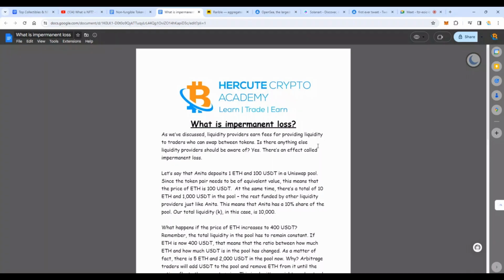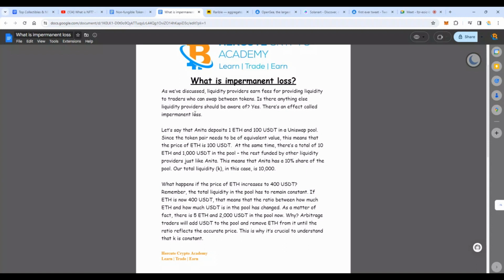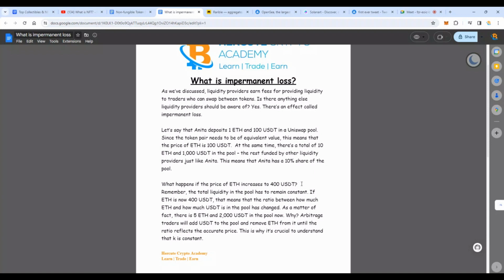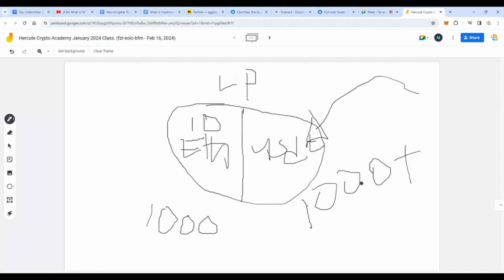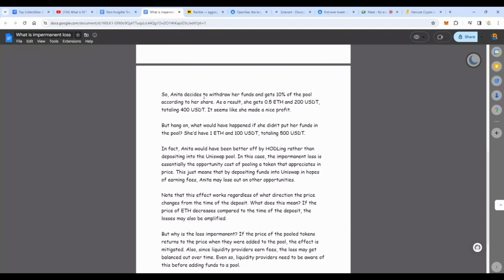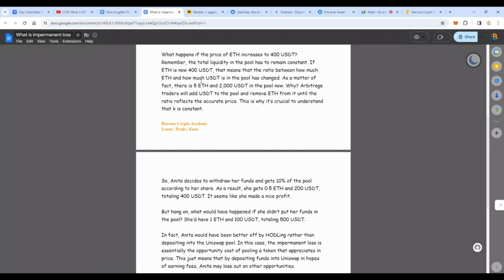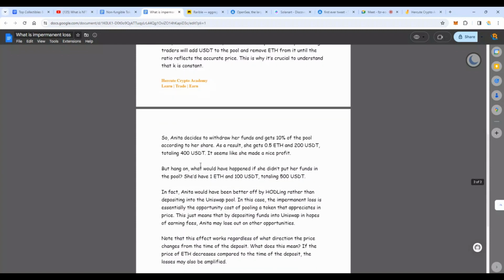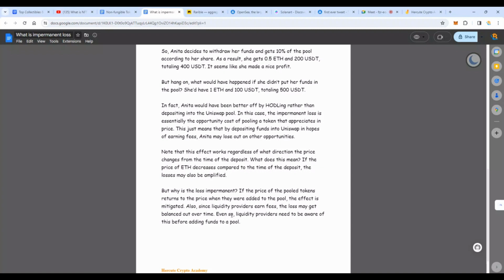WHAT IS IMPERMANENT LOSS